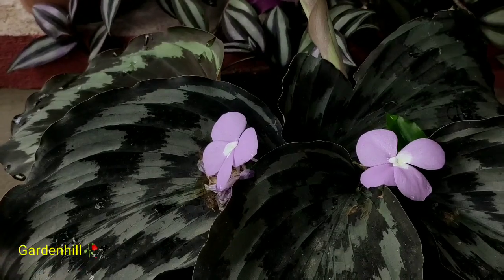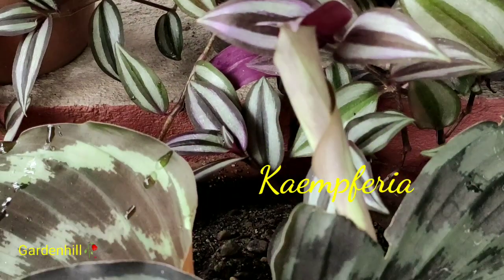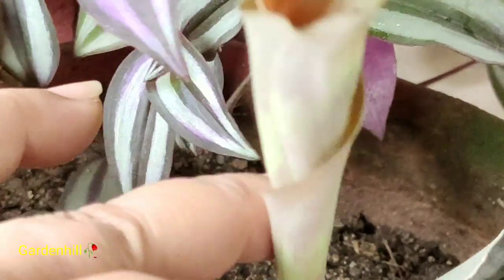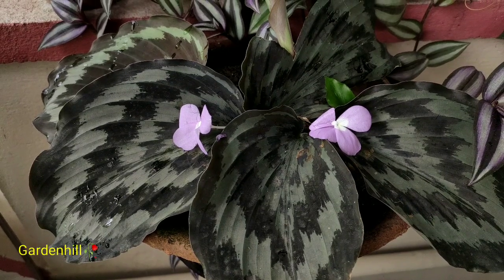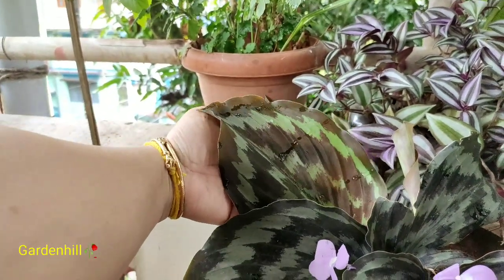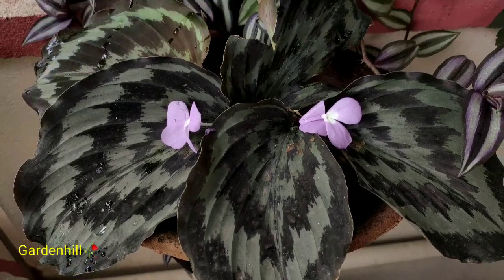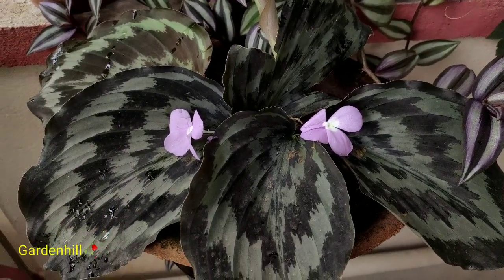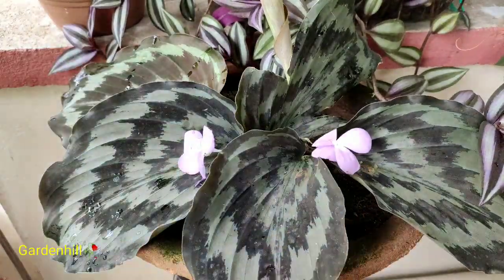Shade plant, Peacock ginger Ep2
Humidity loving plant. add this plant to ur garden.
peacock ginger is a rare plant, during winter the plant loosesall it's leaves only the tubers remain under soil.